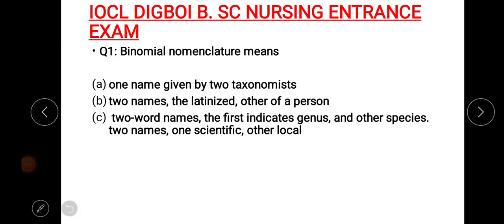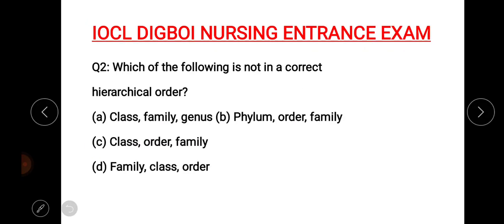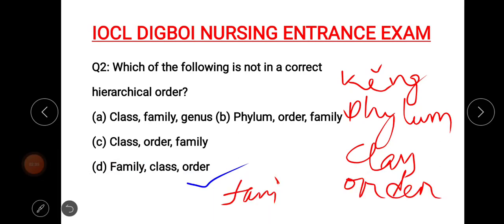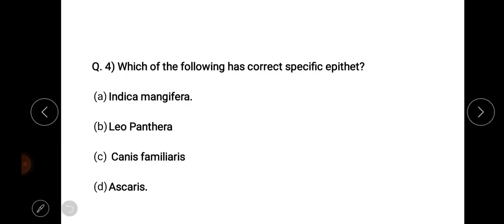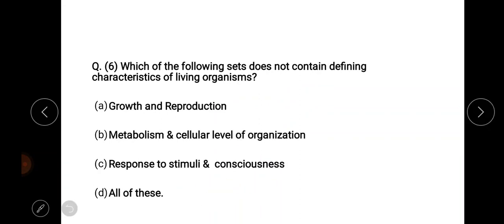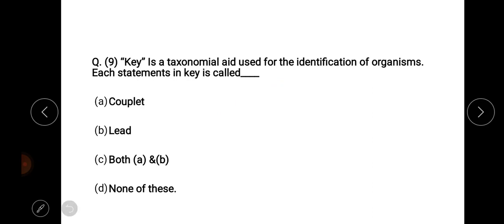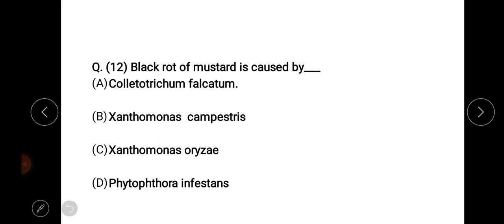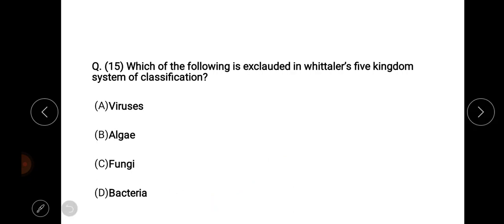IOCL DIGBOI B. SC NURSING ENTRANCE TEST 2022|| TOPIC-BIOLOGY MCQ'S QUESTION|| MOST EXPECTED QUESTION